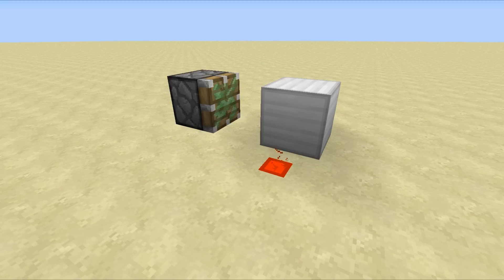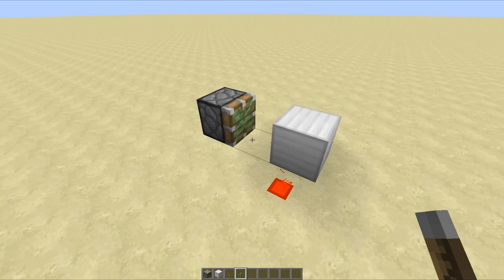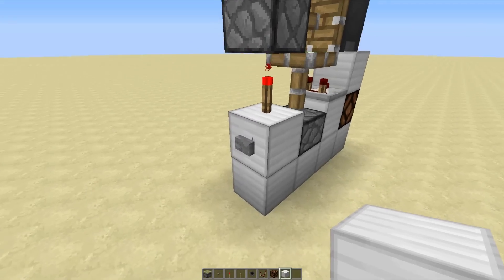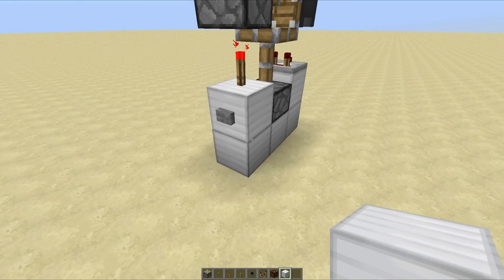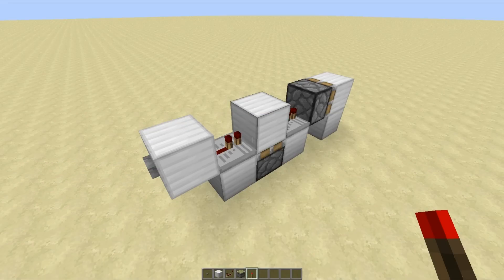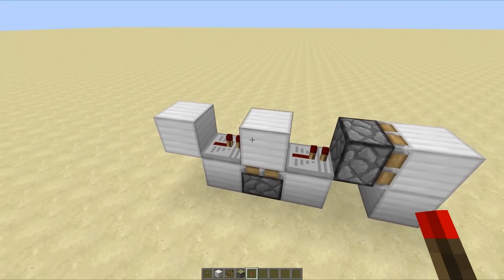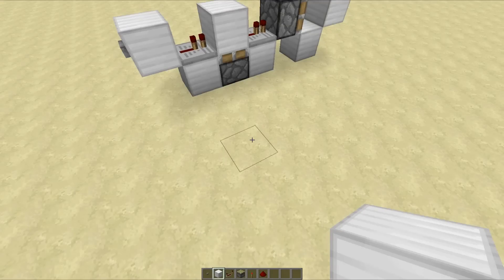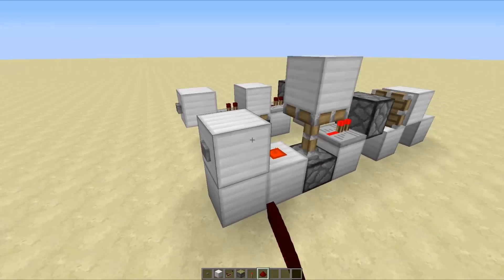HI-LO Tech: T-Flip Flop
£15+ A mention in an episode on the HermitCraft server, A sign with your name (IRL or MineCraft or YouTube) and amount, YouTube shoutout if you have a channel (Include link in Donation notes)

£30+ All of the above + A house in my HermitCraft village with a renamed villager.